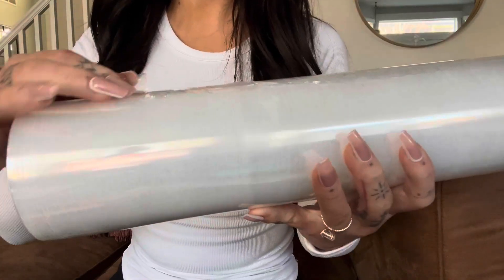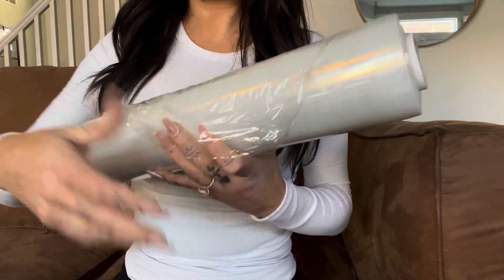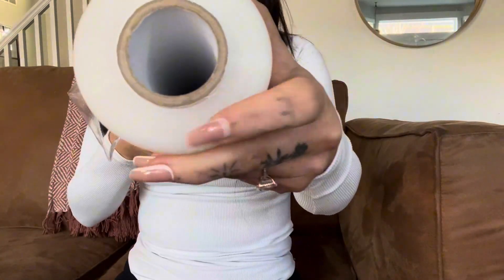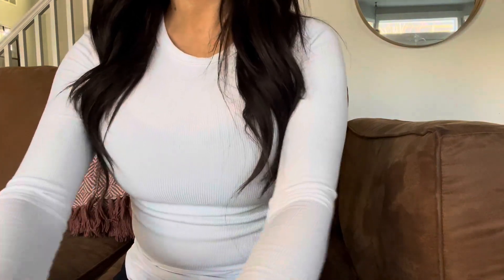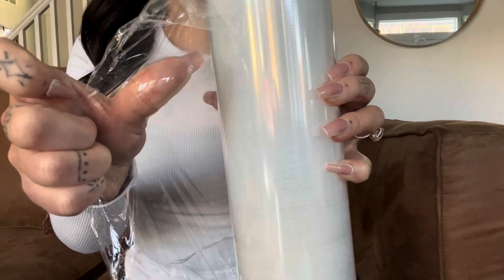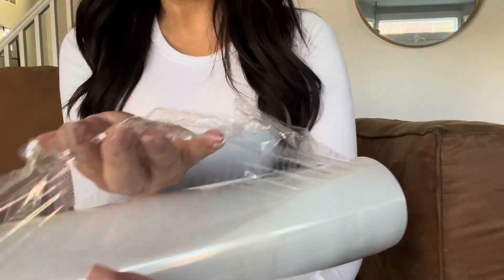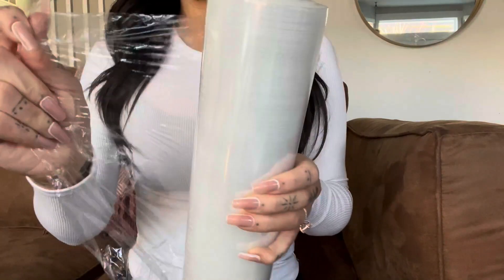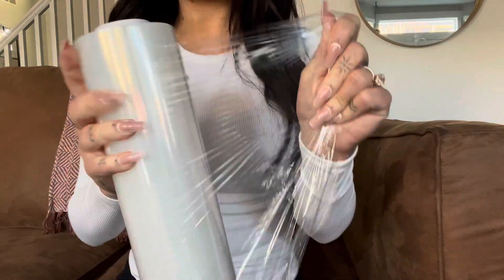TICONN Stretch Wrap Stretch Film Roll, 1000ft 60 Gauge Industrial Strength 15 inch Wide Clear Plasti